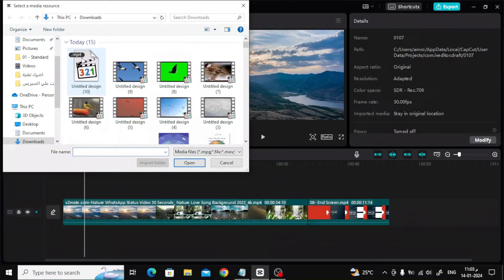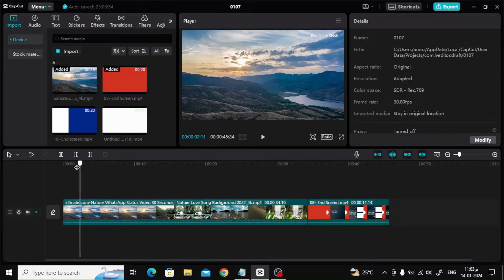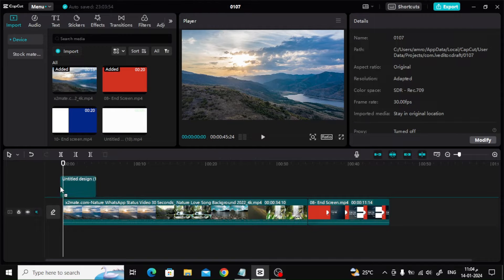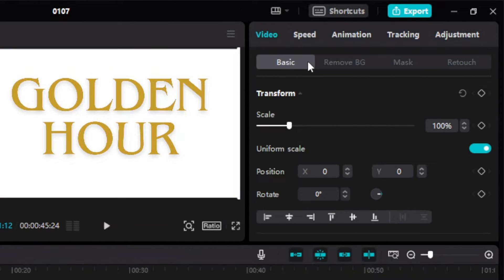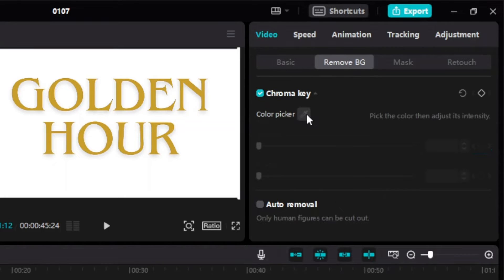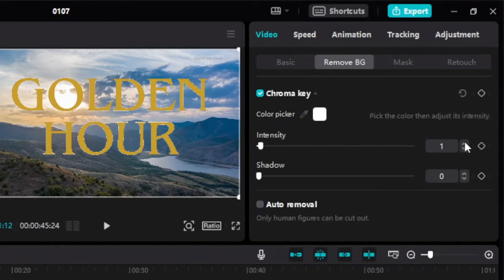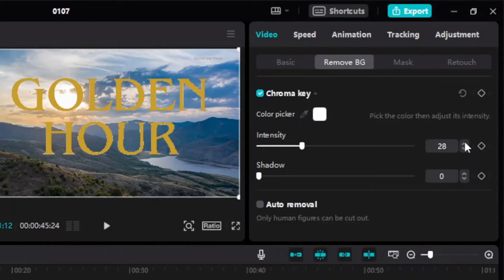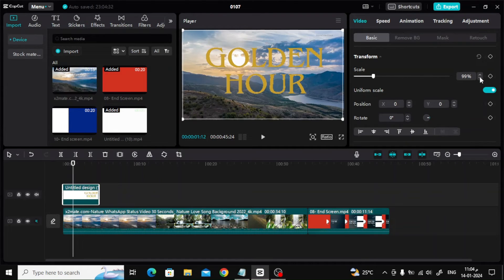How To Add A Transparent Overlay In Capcut PC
Whether you're a content creator, vlogger, or just someone looking to enhance your video projects, adding a transparent overlay can bring a professional and artistic touch to your edits. Join us as we break down the steps to seamlessly integrate overlays into your videos using the user-friendly CapCut app.